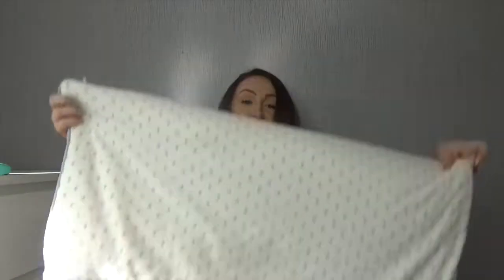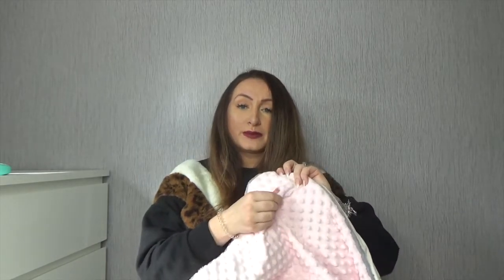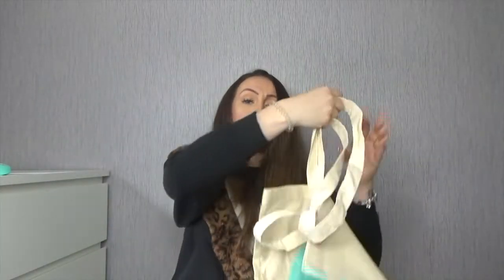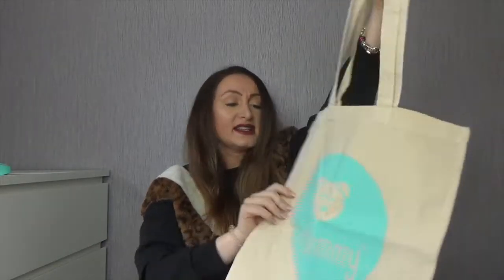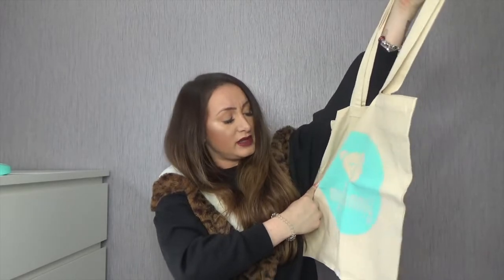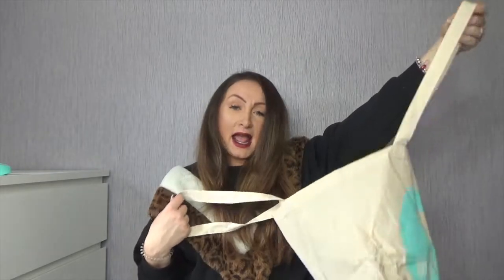myHummy Snoozy Review & How to use | White noise to calm babies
A brief How to on the myHummy Snoozy and my review of the products we received.

Follow me -